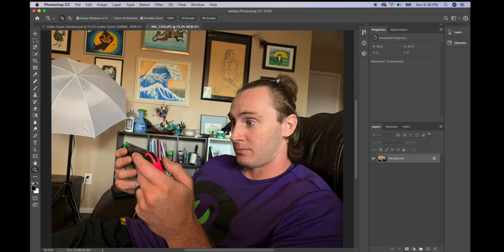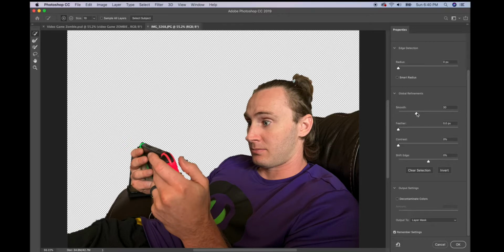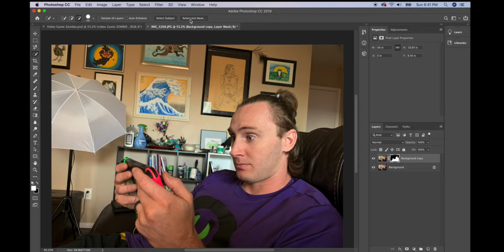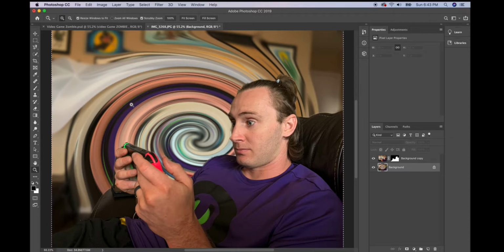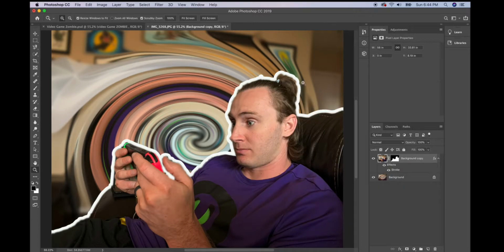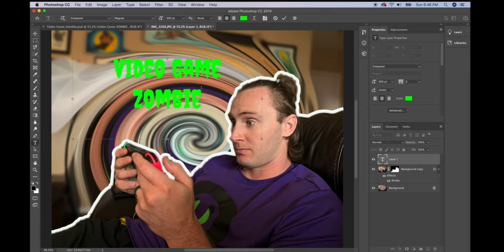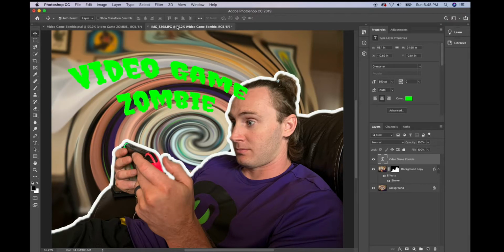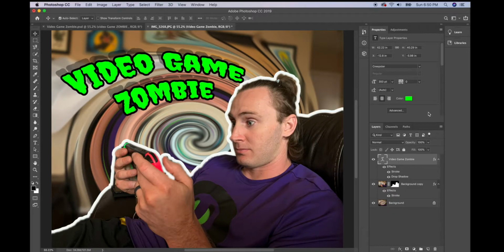Video Game Zombie Photoshop Tutorial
This step-by-step photoshop tutorial takes you through creating a swirling patterned background and outlined subject with curved text.